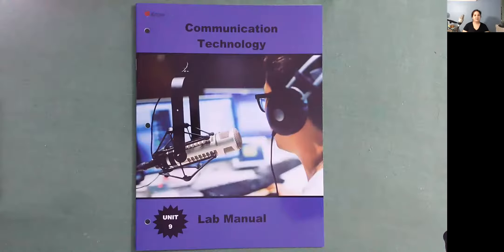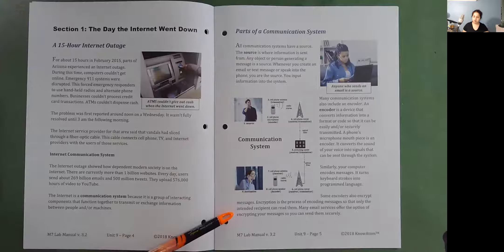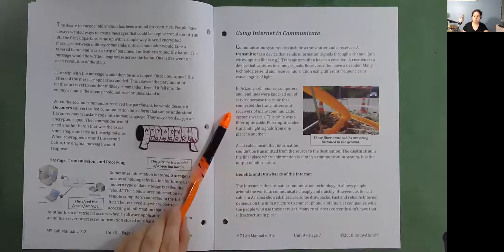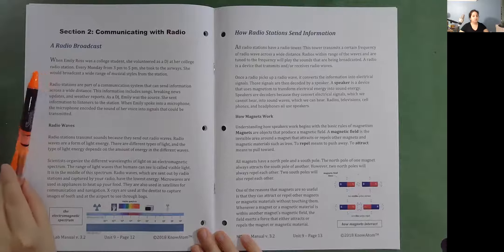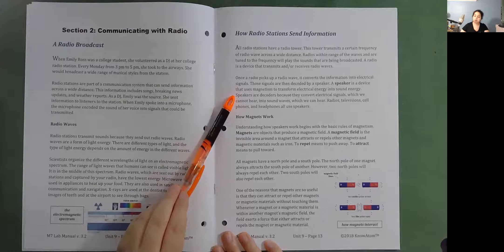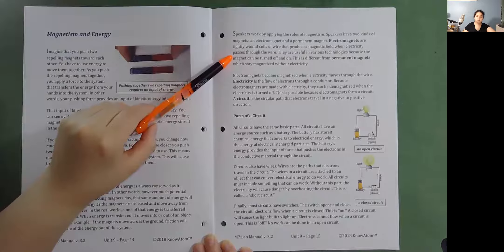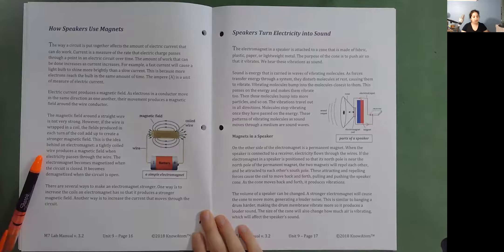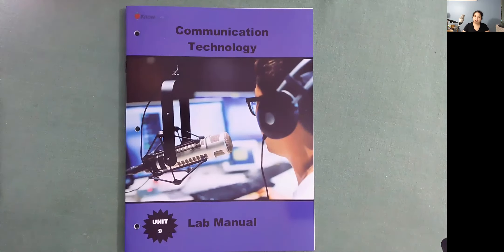Communication Technology Read-Along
KnowAtom Grade 7 Unit 8 Science Read-Along